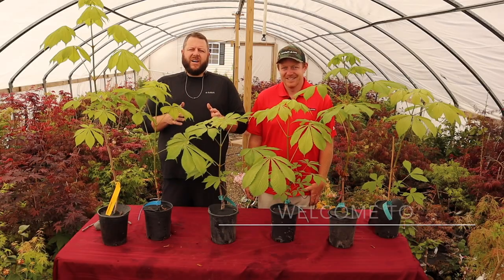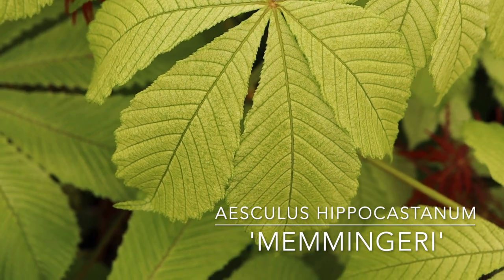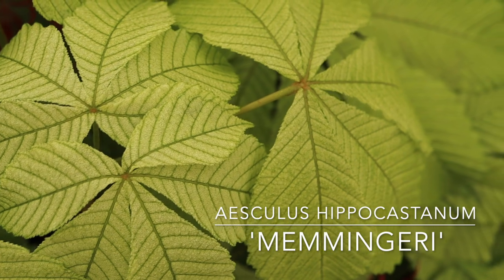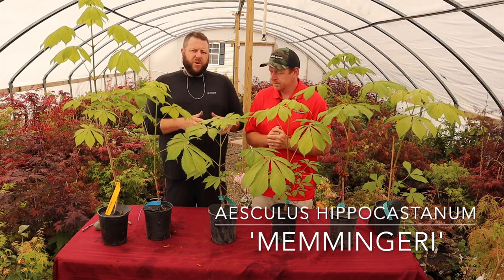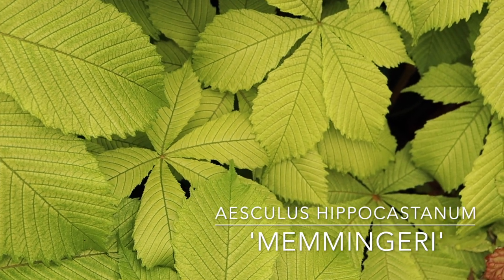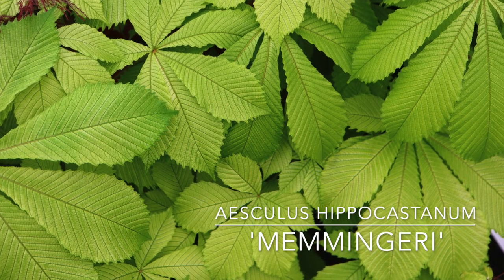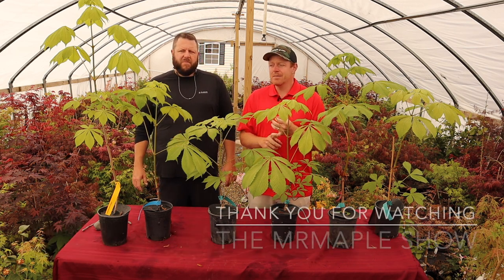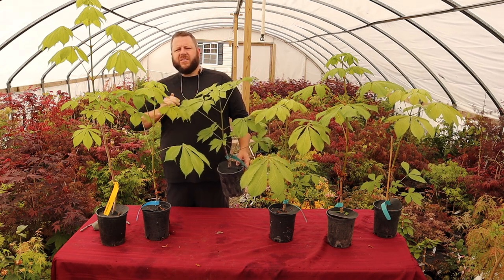Aesculus Hippocastanum 'Memmingeri' European Horse Chestnut Tree - Fun Flowers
Aesculus hippocastanum 'Memmingeri' is a unique European horse chestnut known for its striking reticulated variegation. This plant features prominent white veins that create a ghost-like appearance, adding an intriguing texture to any garden. It grows to about 8 to 10 feet in height within 10 years and produces white flower spikes in early spring, complementing its ghostly foliage. Ideal for zones 3 through 8, it prefers some shade to enhance its variegation and flowering. The large leaves and bold variegation make it a standout in the landscape, particularly when paired with other reticulated plants like Japanese maples. Its distinctive look and texture offer a tropical feel, making it a fascinating addition to any plant collection.

AESCULUS HIPPOCASTANUM 'MEMMINGERI'

RETICULATED VARIEGATED

EUROPEAN HORSE CHESTNUT

ZONES 3-8

SUN - PART SHADE

‘MEMMINGERI' IS A SPECTACULAR SELECTION OF EUROPEAN HORSE CHESTNUT. ‘MEMMINGERI’ LEAFS OUT WITH A BRIGHT CREAMY WHITE RETICULATED LEAF. THIS RETICULATED VARIEGATION IS QUITE GHOST-LIKE WITH THE THE VEINS OF THE LEAF BEING FAIRLY PROMINENT. AS THE GROWING SEASON PROGRESSES THE WHITE VARIEGATION MATURE TO MORE OF A GREEN COLOR. ‘MEMMINGERI’ MAY REACH 8-10 FT IN HEIGHT IN 10 YEARS.

We add 10 New flowering plants every Friday @ 10 am!

At MrMaple.com we love offerinf a wide range of flowering plants!

MrMaple🍁com